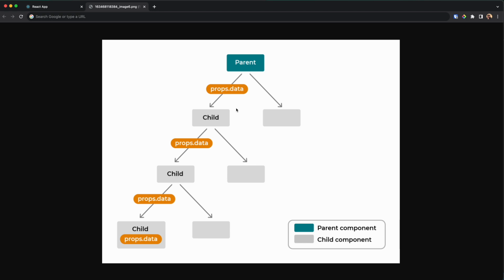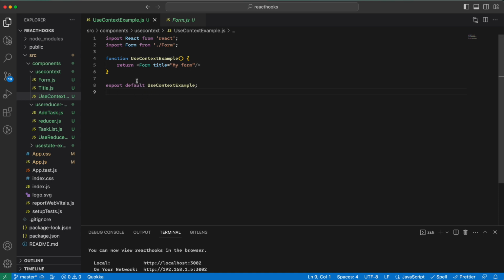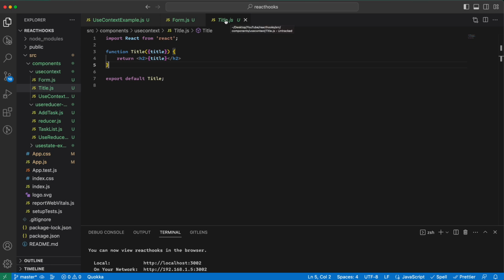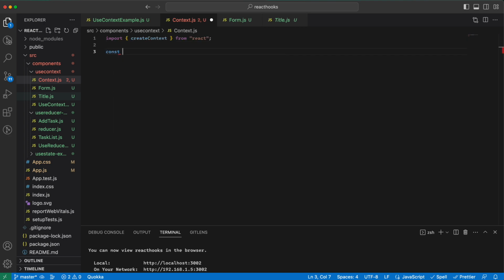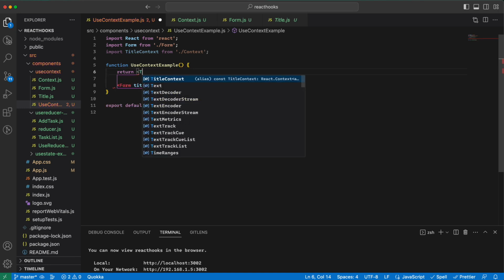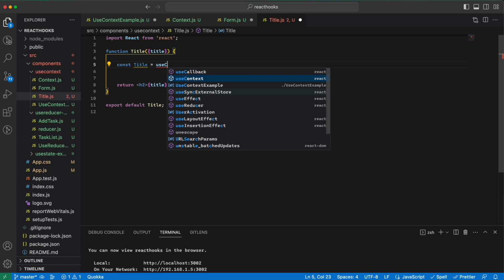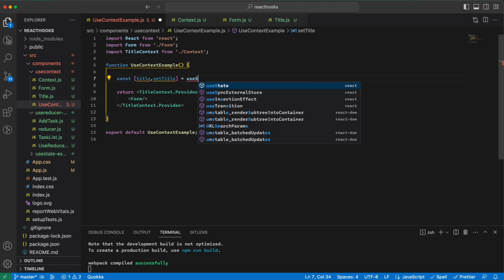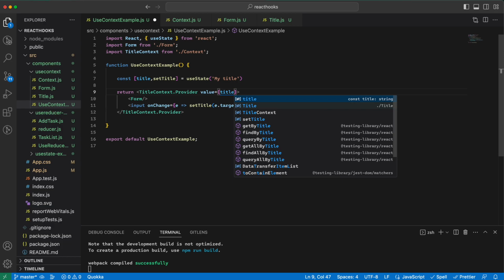React Hooks Explained - 04 useContext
this video I cover everything you need to know about the useContext hook providing some real world examples.